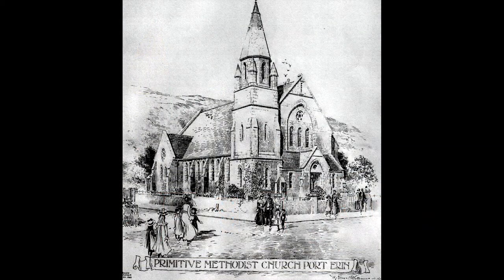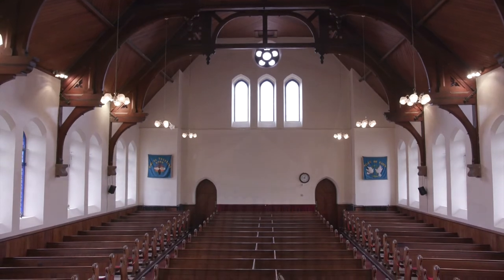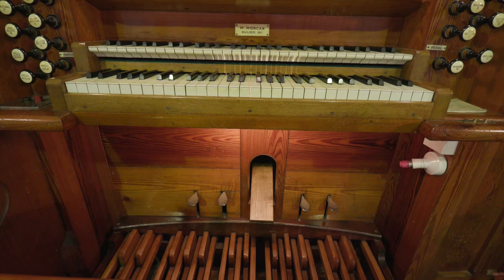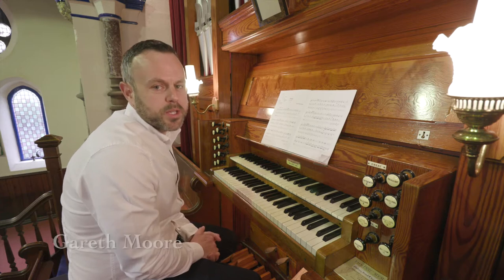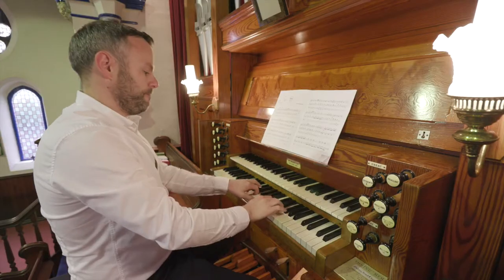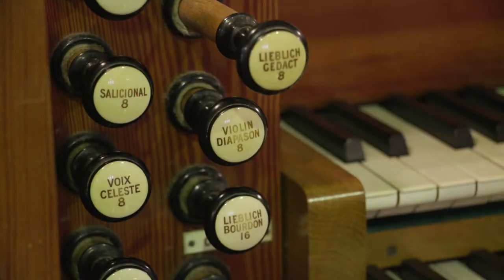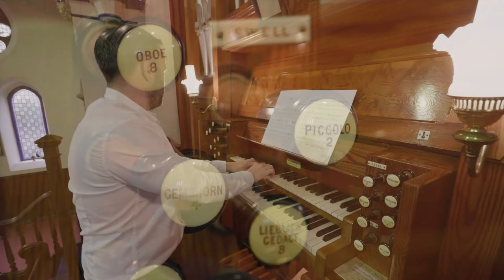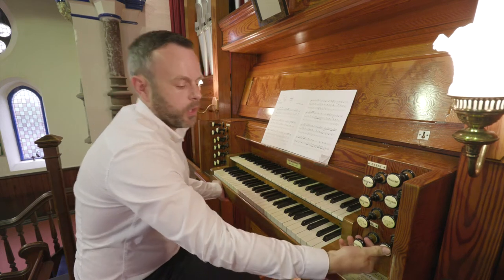Port Erin Pipe Organ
The pipe organ of Station Road Methodist Church in Port Erin, Isle of Man, is looking for a new home as the church is being sold. This video is a demonstration of the instrument.